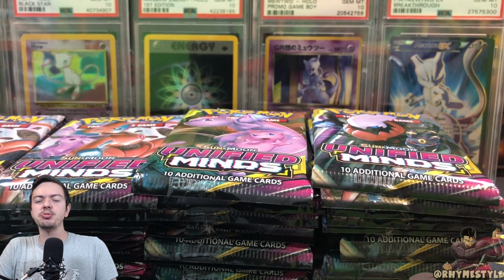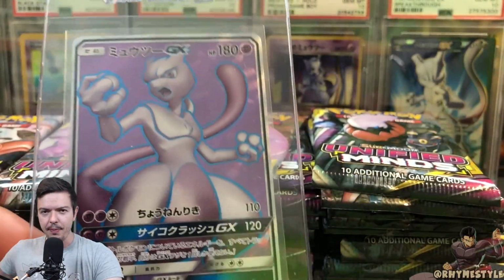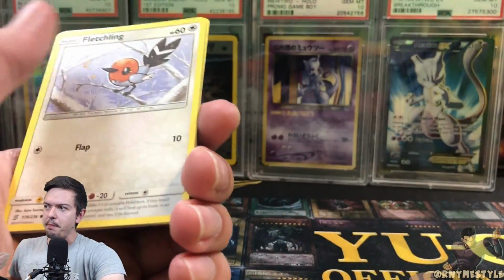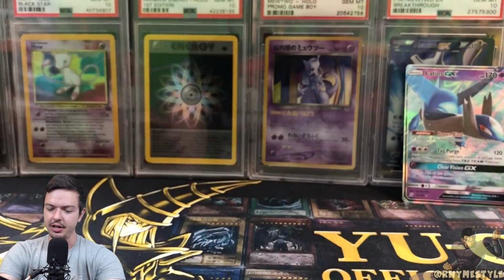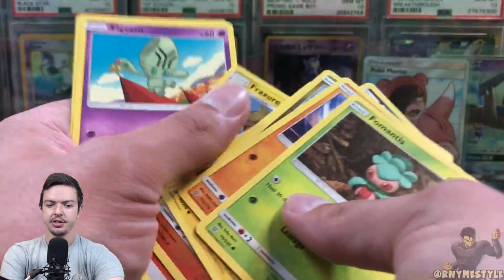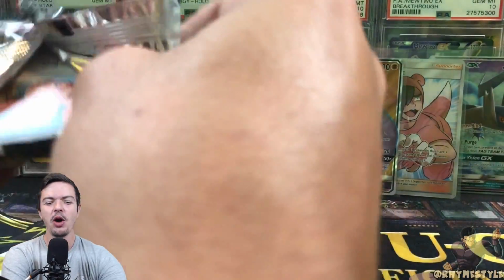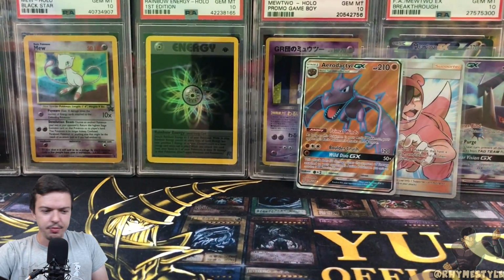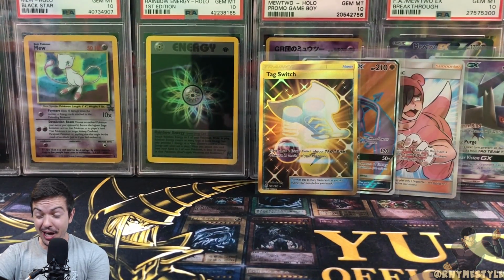The RAREST Mewtwo Card & More Unified Minds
Japan recently released a very limited Mewtwo (2400 copies printed of the Full Art and only 300 Hyper Rares). Naturally, I had to snag it!